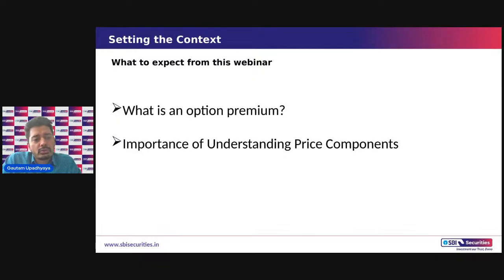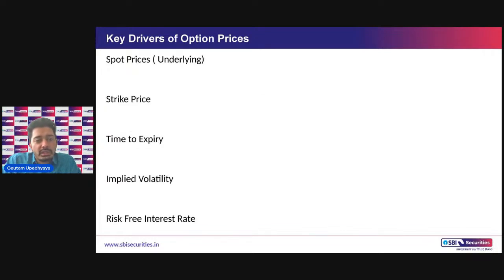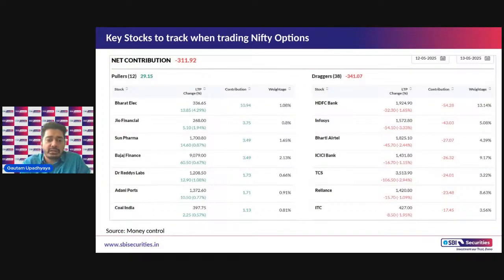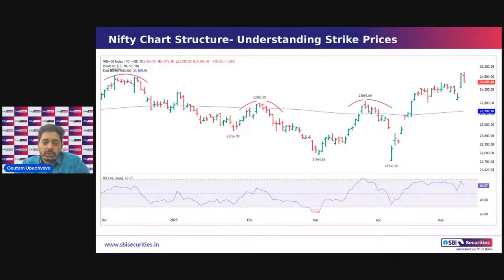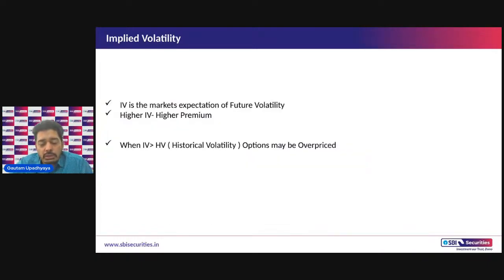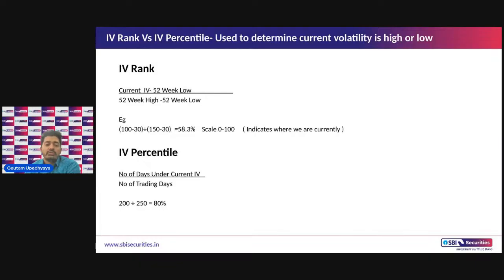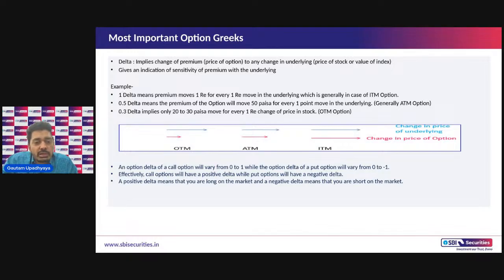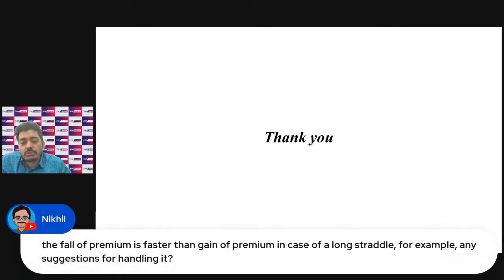Behind the Premium: What Really Drives the Option Prices | Live Webinar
🎥 Join us for an exclusive webinar on : "Balancing Probability & Reward in Derivatives"

Our research expert will guide you through insightful discussions. Meet the industry veteran sharing their wisdom:
🔹Gautam Upadhyaya has been associated with SBI Securities Research team for the past 5 years and has a total experience of 9 years in the field of technical and derivative analysis. He has also done his MBA in Financial Markets.